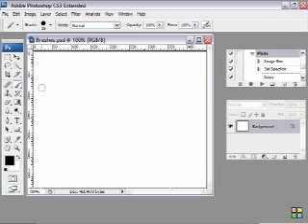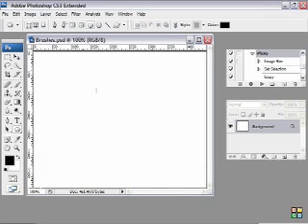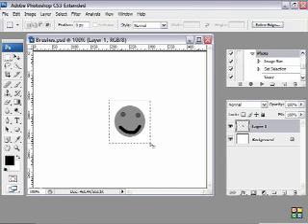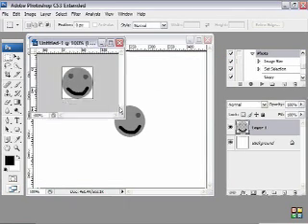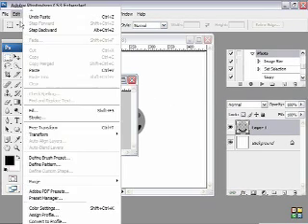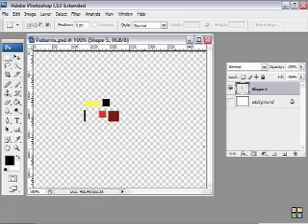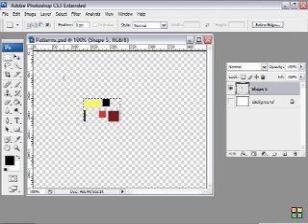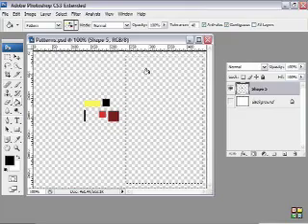Photoshop Tutorial #1, Custom brush tips and patterns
A brief video tutorial illustrating how to use your own graphics as brush tips and patterns in Photoshop CS3.